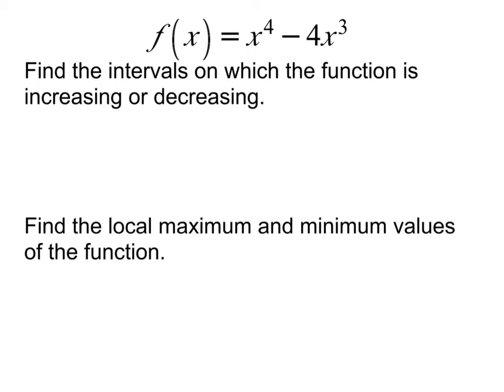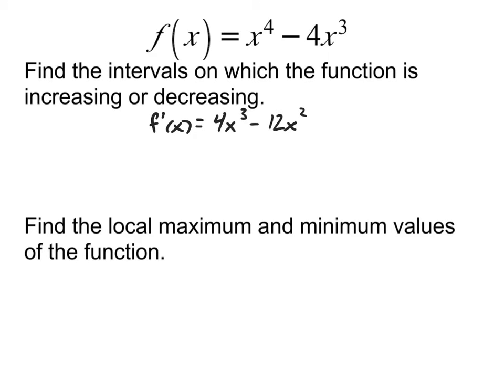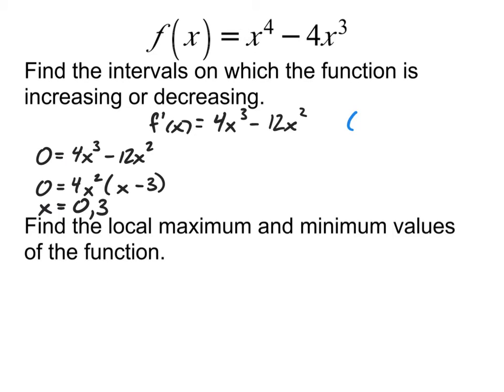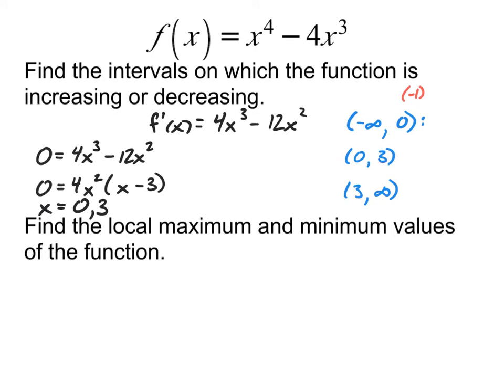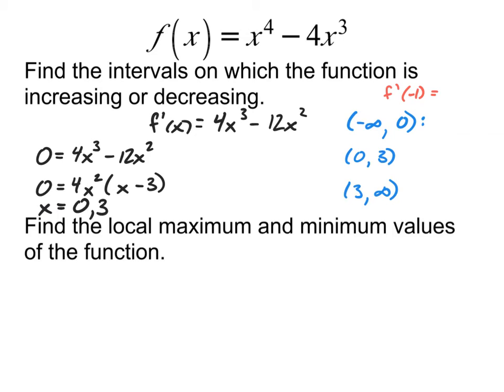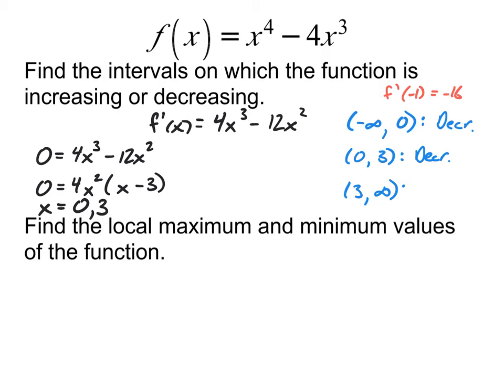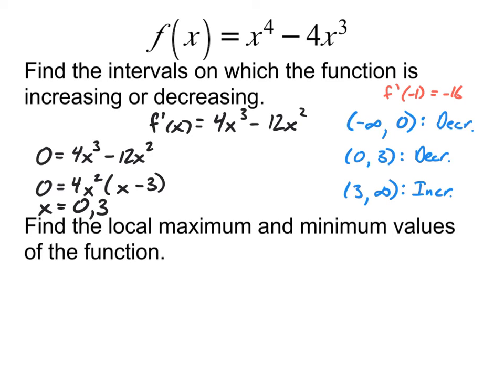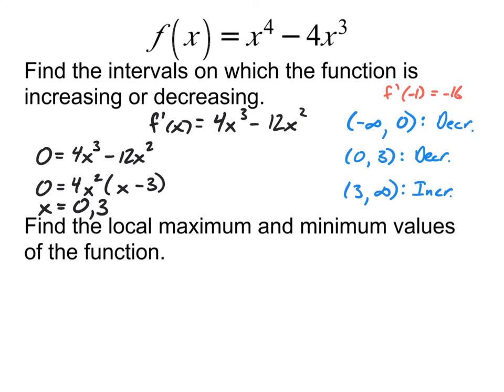Example: Increasing/Decreasing, Max/Min